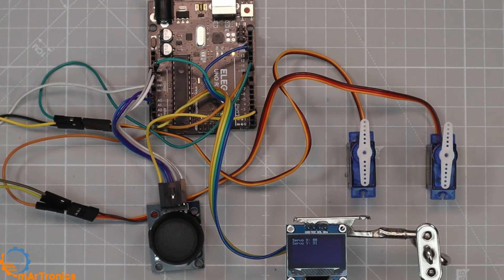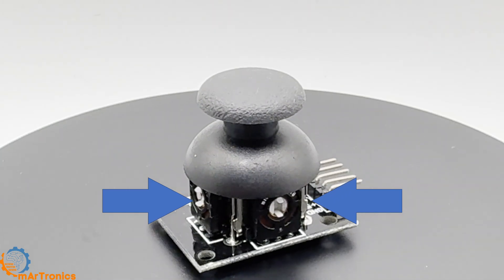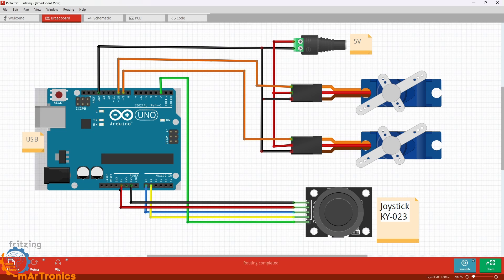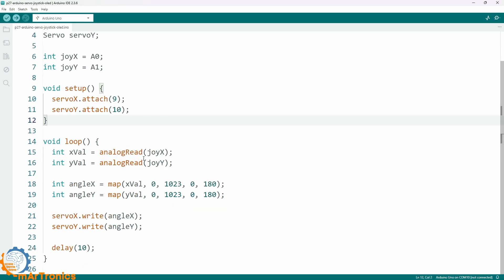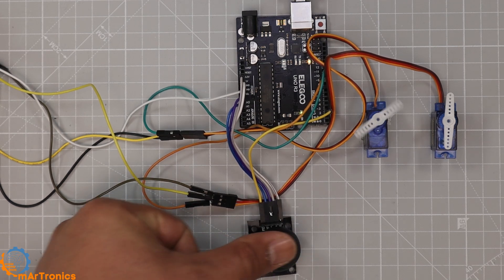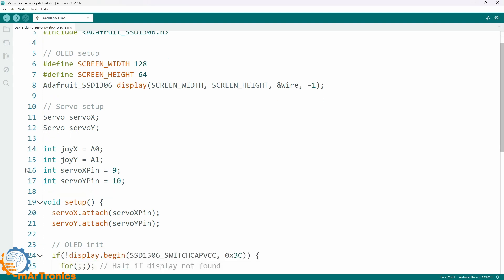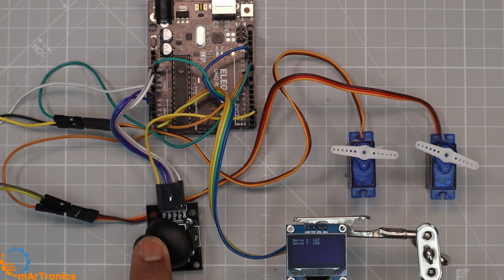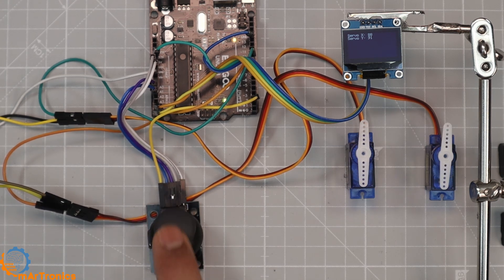Move Servos With a Joystick in Minutes!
Arduino Servo Control with Joystick and OLED Display!
Learn step-by-step how to build this smart control setup.
Perfect for DIY robotics and creative makers.
In this tutorial, you’ll discover how to control two servo motors using a simple joystick and display their real-time angles on an OLED screen — all powered by Arduino.

We’ll begin with the basic setup where the joystick directly moves both servos. Then, we’ll enhance it by adding a 0.96" OLED display that shows live servo angles as you move the joystick.

This project is ideal for robotics beginners, Arduino enthusiasts, and anyone interested in motion control or pan-tilt systems. You’ll learn how to wire the joystick, connect and power the servos safely, and program everything with clean, easy-to-understand code.

Benefits of this project:
✅ Control multiple servos with one joystick
✅ Display servo angles in real time using OLED
✅ Learn analog input and servo mapping in Arduino
✅ Build a foundation for robotic arms or camera mounts